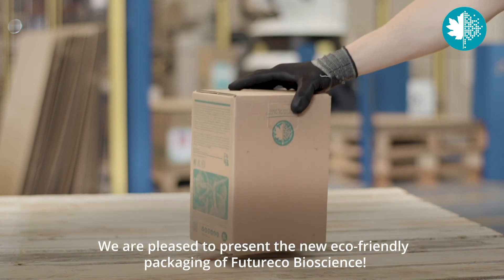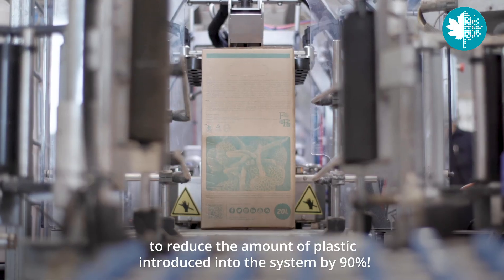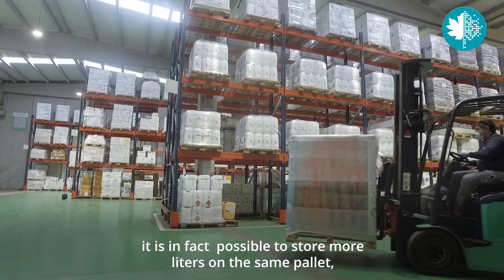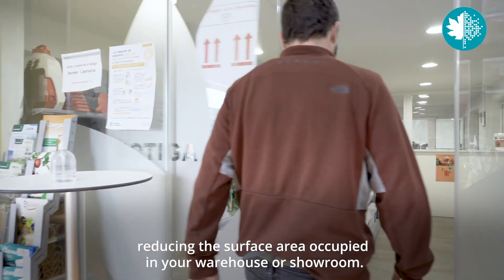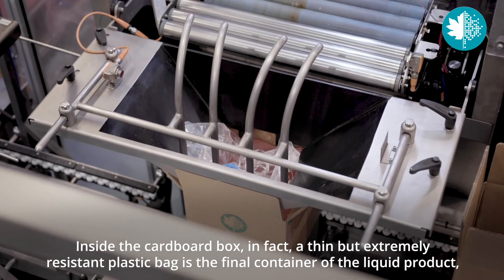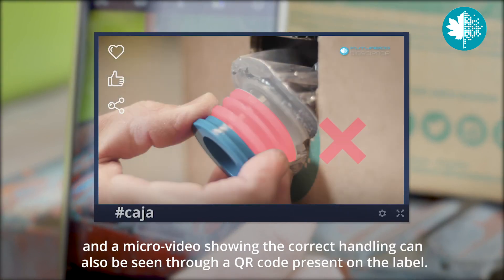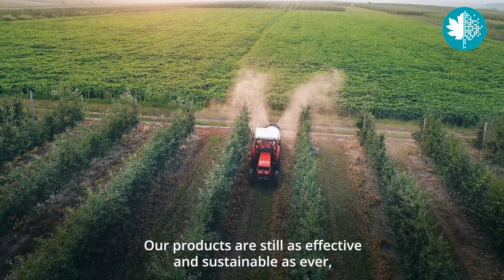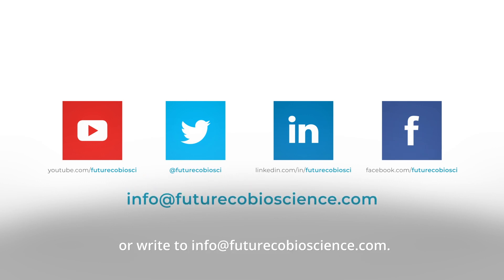FUTURECO Bioscience new eco-packaging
Futureco Bioscience announces the introduction of a new eco-friendly packaging across its product portfolio for regenerative agriculture in efforts to reduce the environmental footprint.

Futureco Bioscience’s new ‘eco-packaging’ made from eco-friendly cardboard allows customers, at no extra-cost, easier recycling as well as reducing the amount of plastic introduced into the system by 90%!

The new packaging is already available globally for our entire portfolio of products for regenerative agriculture.